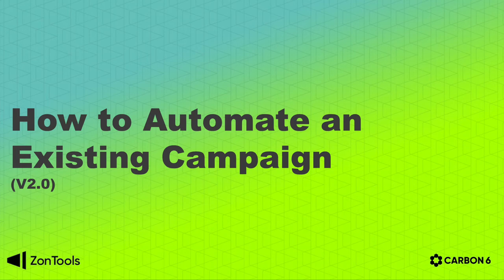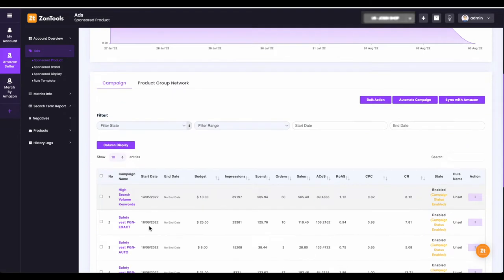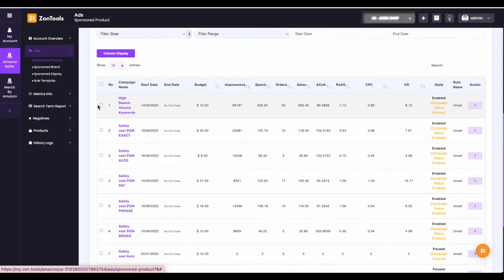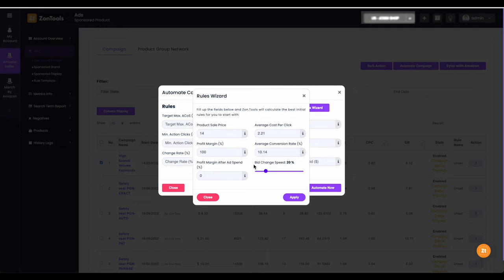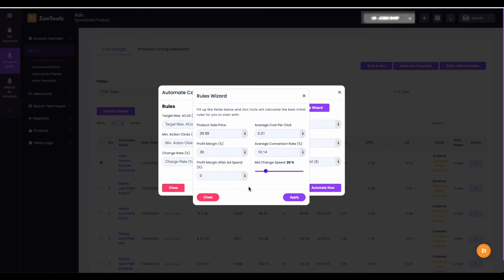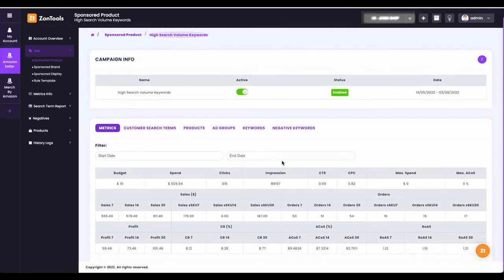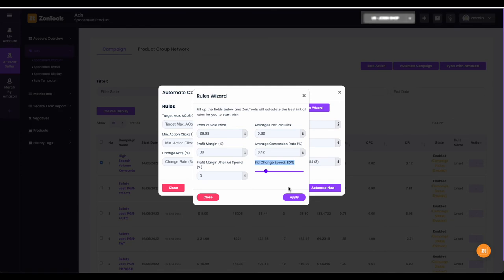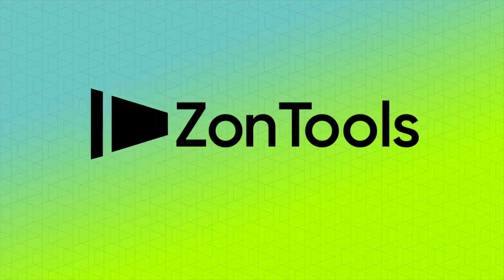Zon.Tools V2.0: How to Automate Existing Campaigns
Guided steps on how to get started in setting up the existing campaigns from Amazon